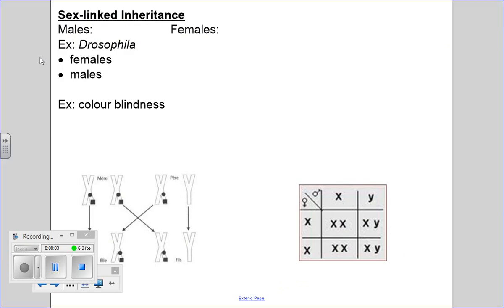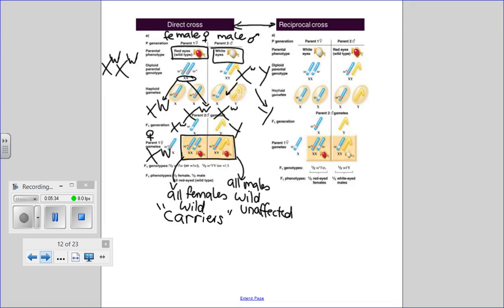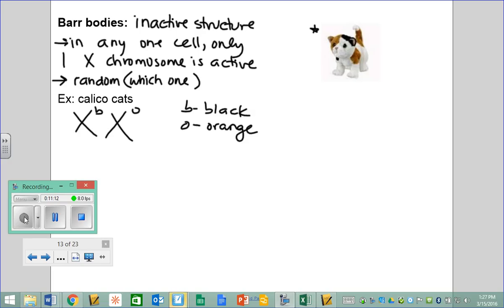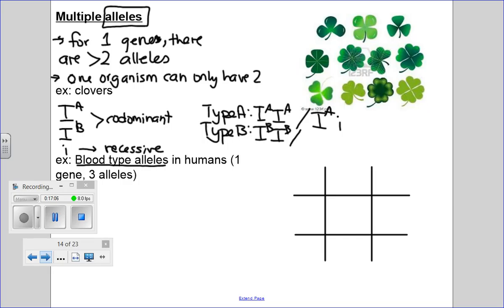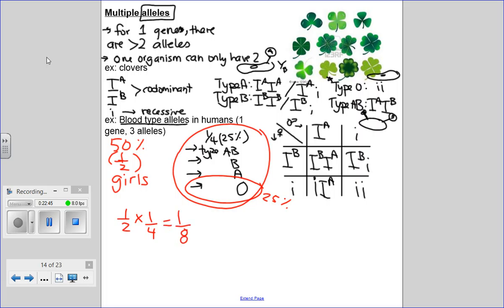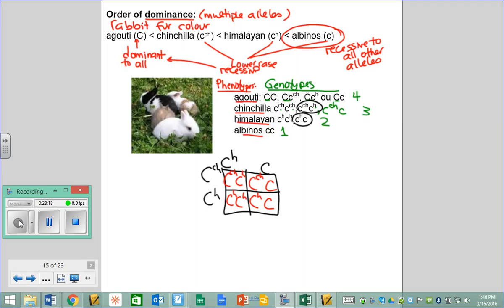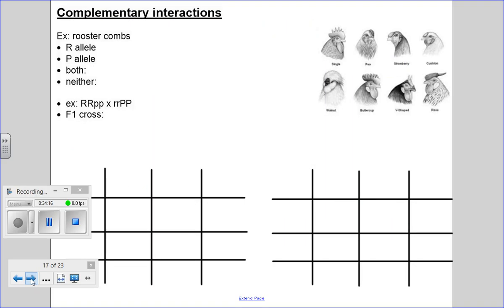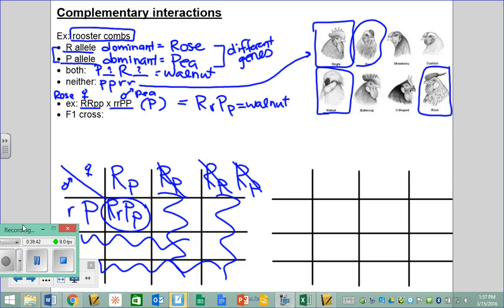2016 03 15 Bio30E Lesson 4b Beyond Mendel